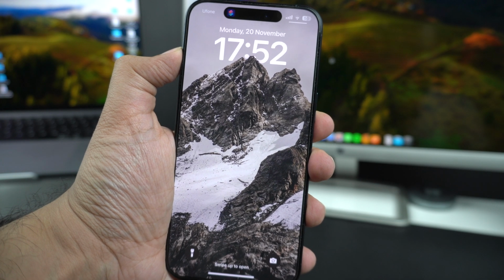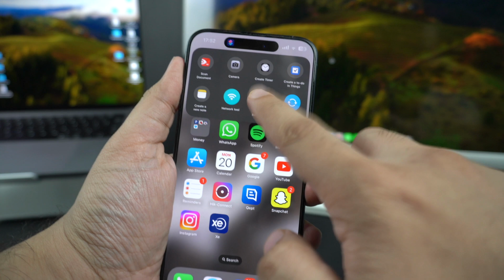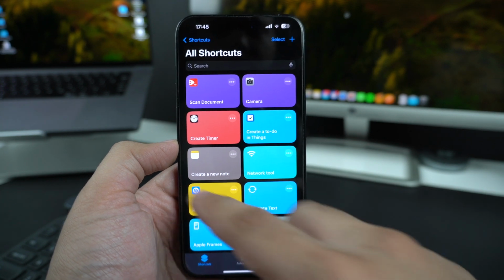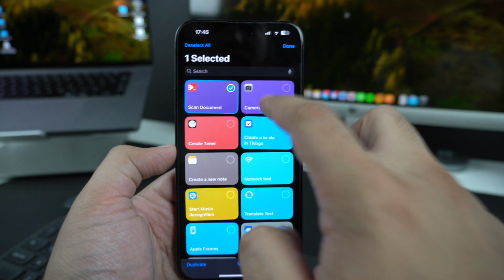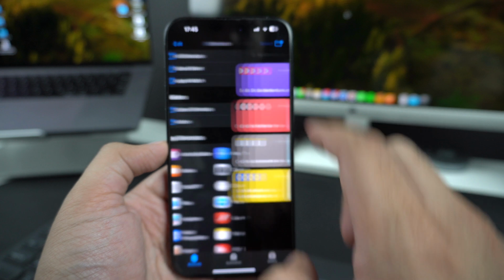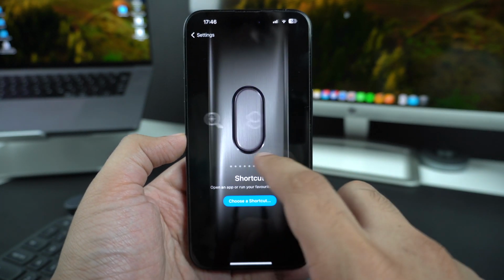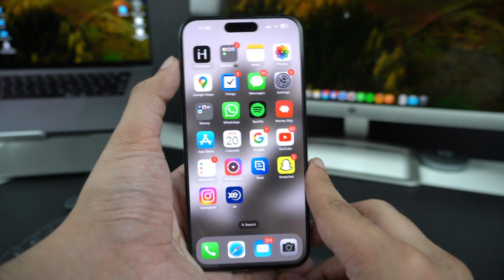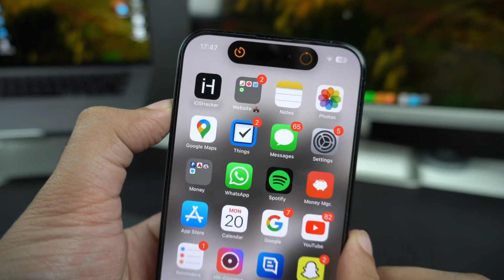Supercharge iPhone 15 Pro's Action Button With This Shortcuts Trick (How to)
In this guide, we show you how you can supercharge the iPhone 15 Pro or iPhone 15 Pro Max's Action Button. In this guide, we show you how you can add a custom shortcuts menu to the Action button that lets you quickly launch 8 different shortcuts from anywhere on iOS.

 • City Life – Artificial.Music (No Copy...